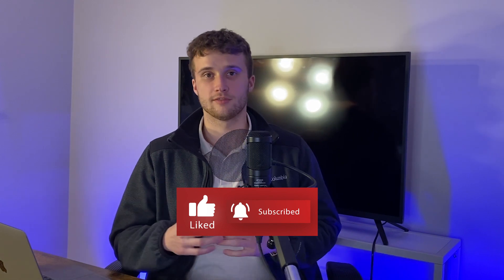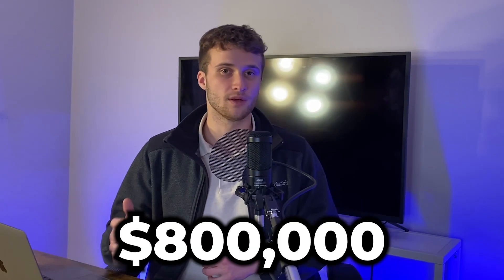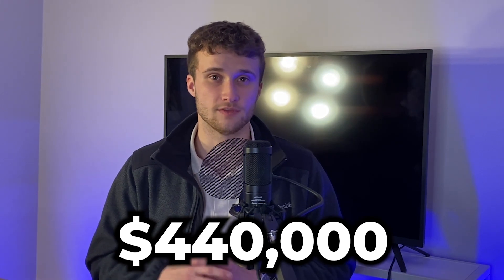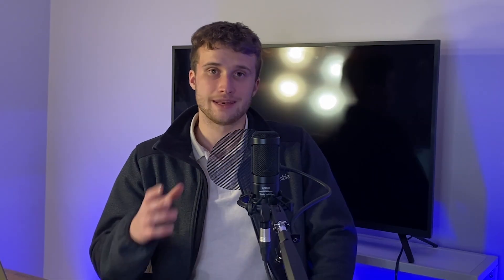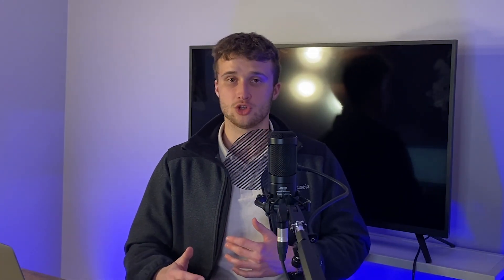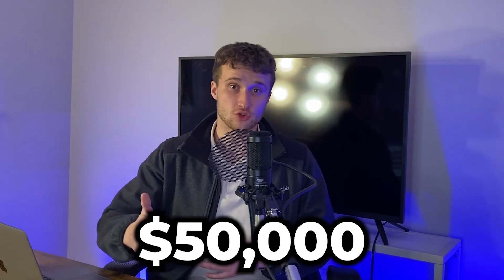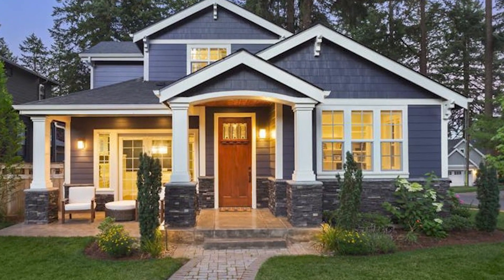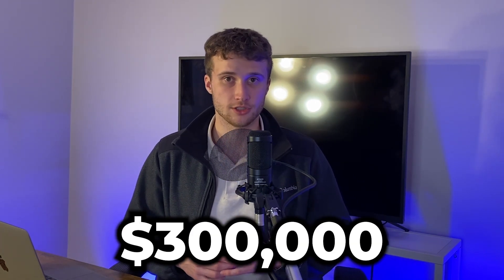Unlock the Value of Your Home: 3 Options for Accessing Equity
Are you looking to tap into the equity in your home? In this video, we'll explore three ways to access the value of your home and put it to work for you.

Option 1: Cash-out refinance

Option 2: Home equity line of credit (HELOC)

Option 3: Second position mortgage

Before you decide which option is best for you, be sure to carefully consider the terms and fees associated with each choice. And don't forget to consult with a mortgage professional to explore your options and determine the best course of action for your unique situation.
Have any questions? Ask them in the comments!!